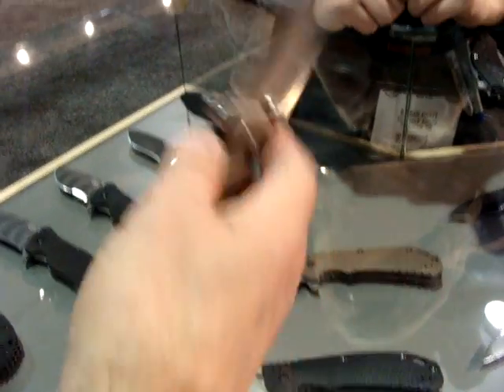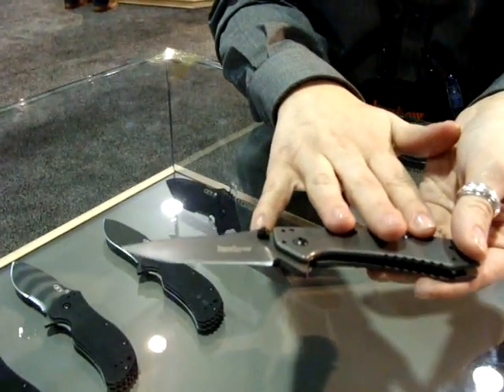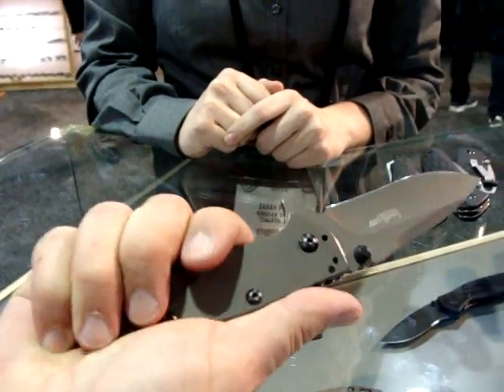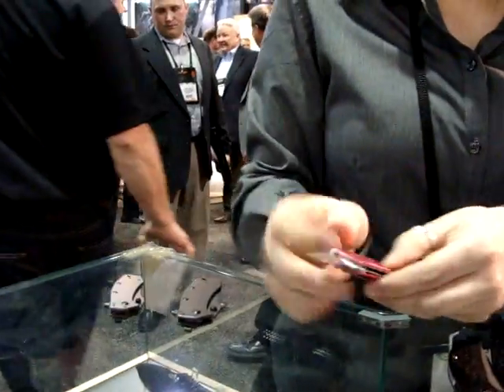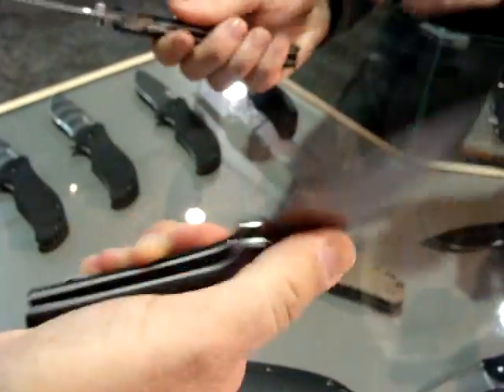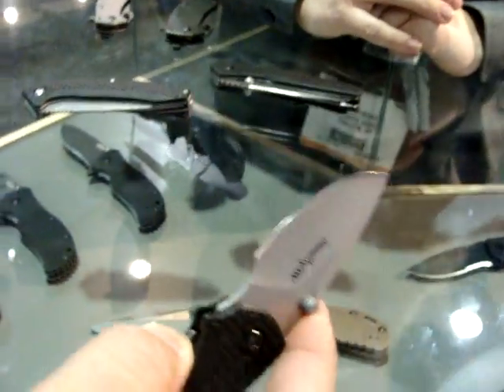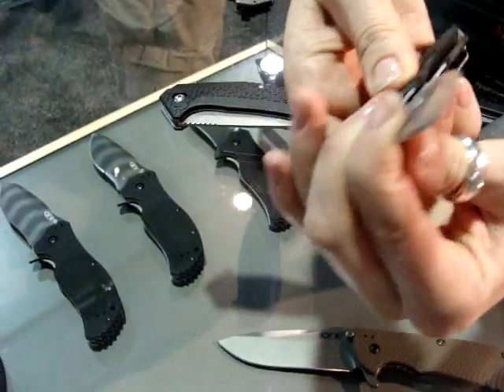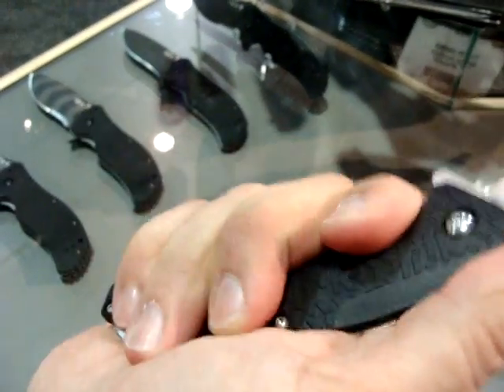Kershaw 2 of 3 SHOT 2013 Gear Challenge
Kershaw 2 of 3 SHOT 2013